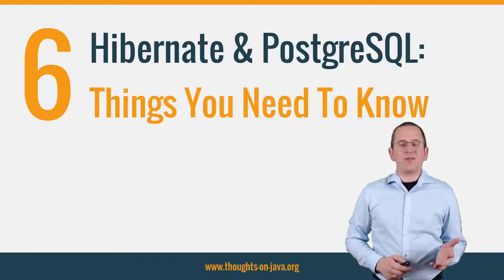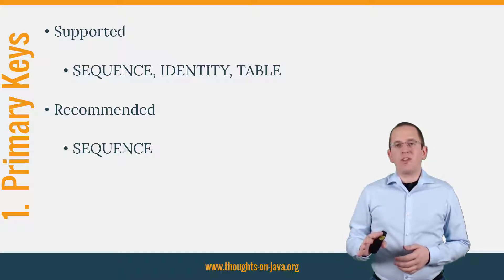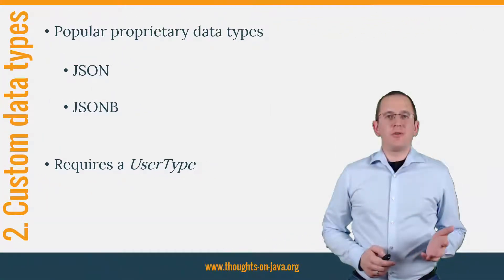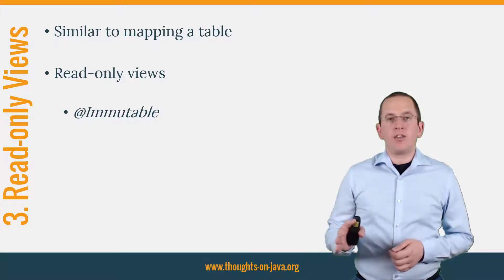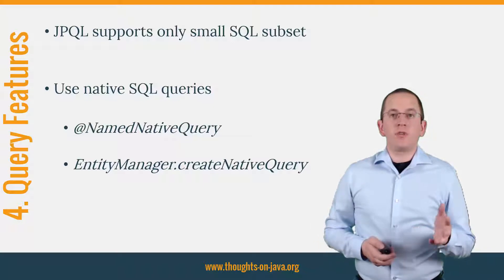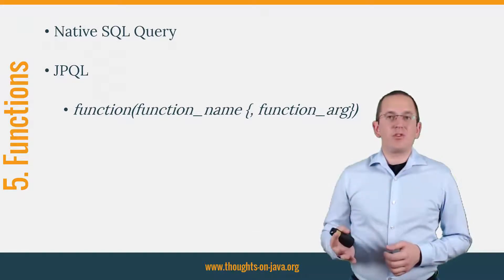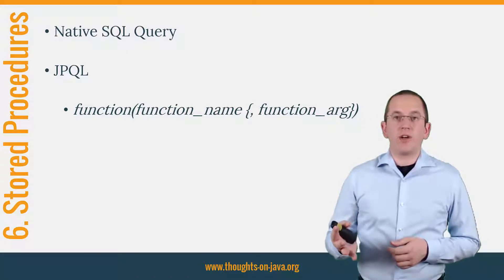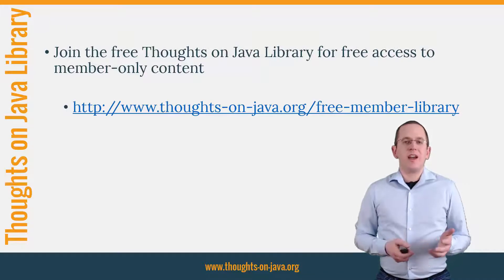Hibernate & PostgreSQL : 6 Things You Need To Know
This time, I am here to show 6 things you should know when you use Hibernate with a PostgreSQL database.

PostgreSQL is one of the most popular relational databases, and Hibernate is probably the most popular JPA implementation. So, it’s no surprise that they’re often used together and that you don’t have to expect any major issues doing that.
But as so often, there is a difference between “it works” and “it works great”. Out of the box, Hibernate and PostgreSQL work well together. But if you want to use both systems to their fullest extent, you need to know a few things and avoid some others.
Here is my list of the 6 most important things you should know when you want to use Hibernate with PostgreSQL.